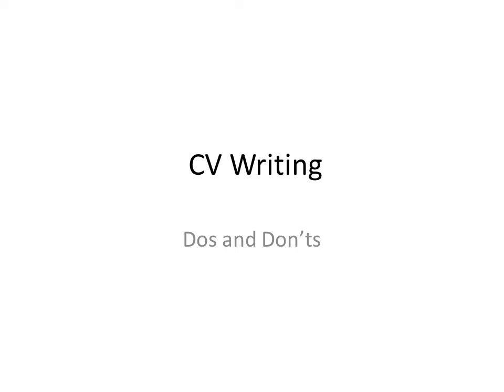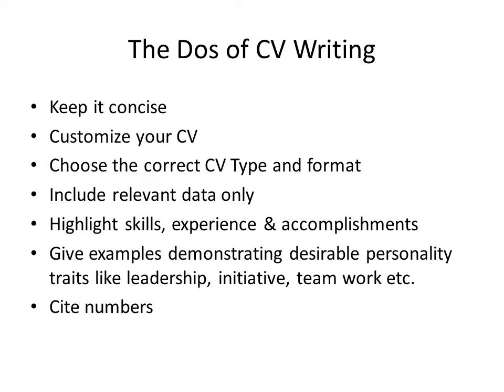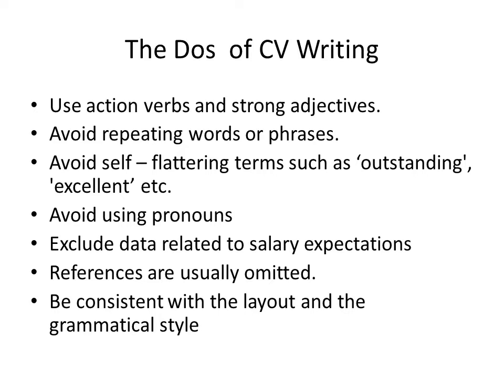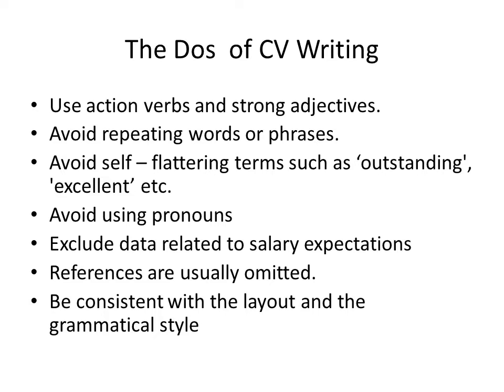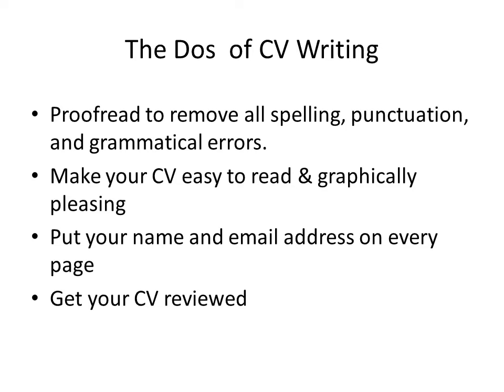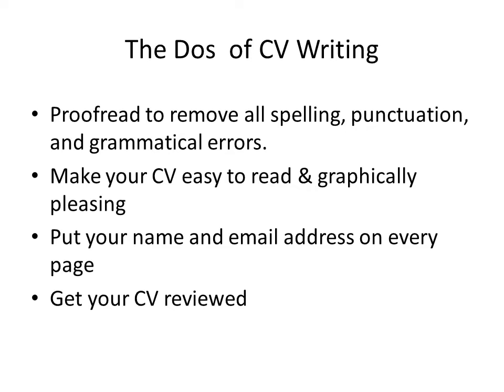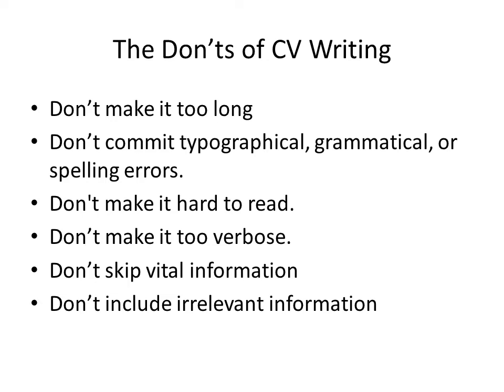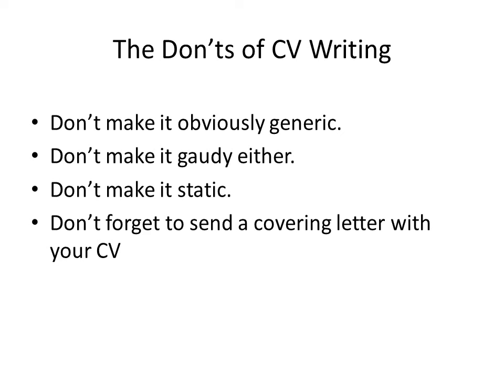101 CV Writing by Nandini Singh GPC Dungarpur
Subject Code -101,Subject - English & Communication Skills,Topic - CV Writing,Nandini Singh,GPC Dungarpur